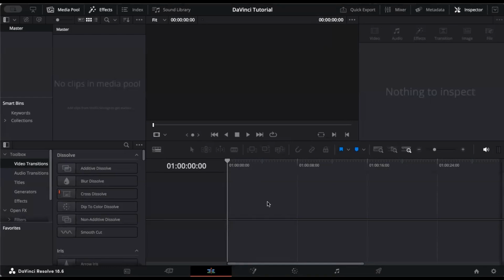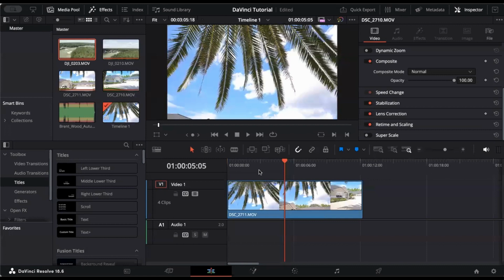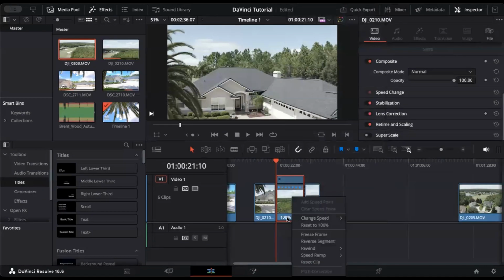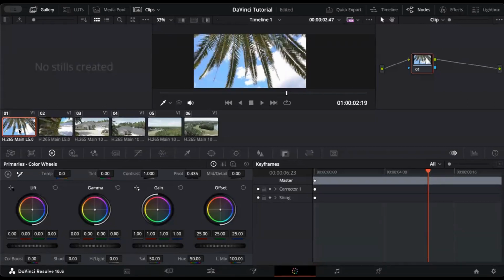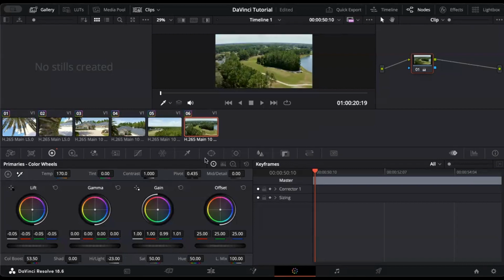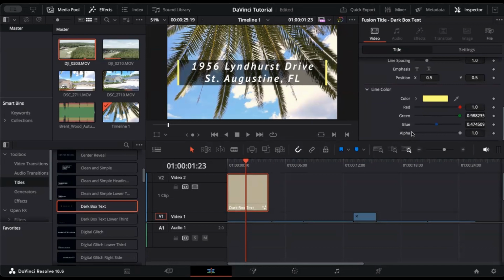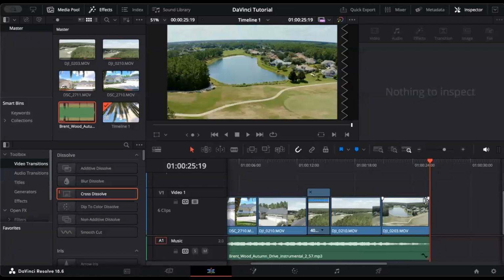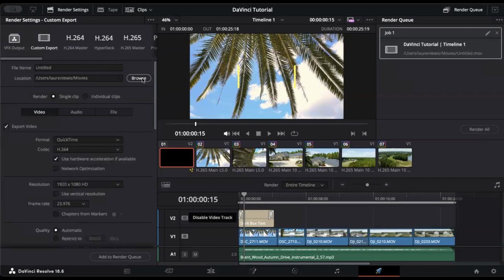DaVinci Resolve Basics Tutorial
Lauren gives a basic overview of most of the pages in DaVinci Resolve and how to use some of the tools to create a video with a few short clips.